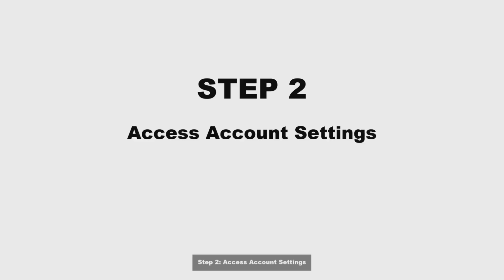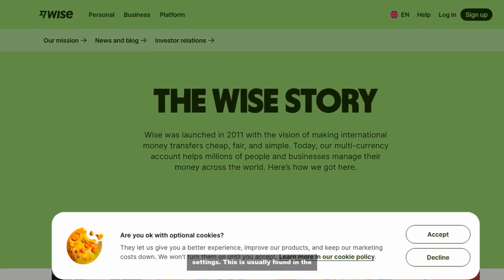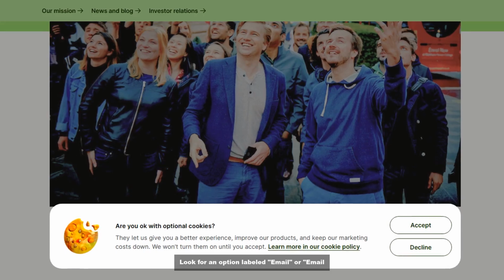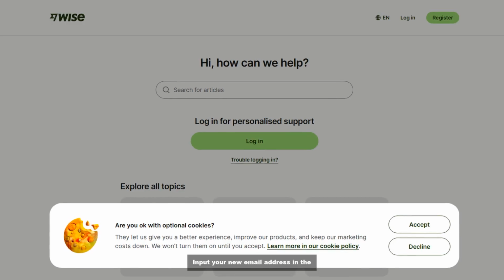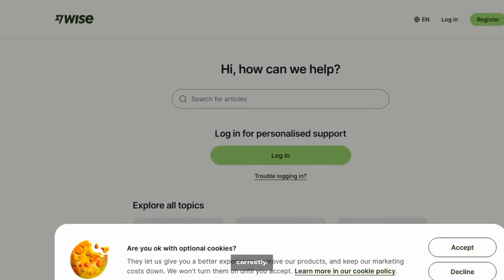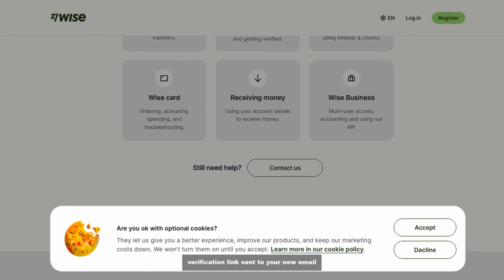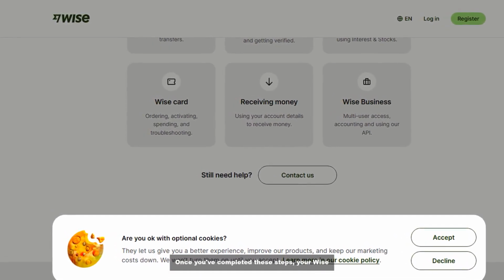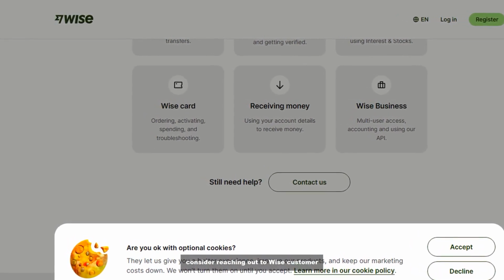How To Change The Email Linked To Your Wise Account 2026 (QUICK FIX)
In this video, we will show you how to change the email linked to your Wise account in 2026 with a quick fix.